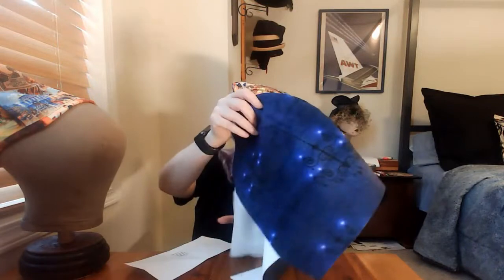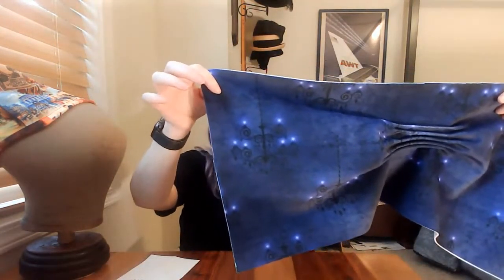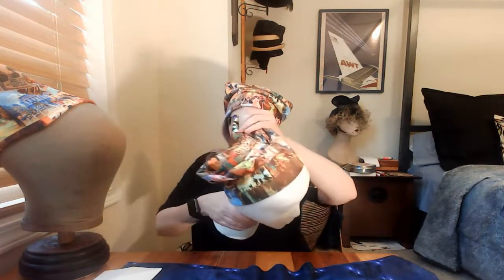Phantom of the Opera millinery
I'm working on my collection of hats for the phantom35 challenge, in honor of the upcoming 35th anniversary of the musical Phantom of the Opera! See what my paper pattern looks like, altered from the DIY directions from 1930 for a replica of the famous Schiaparelli "Mad Cap!"

La Bricoleuse open studio stream happens every Thursday afternoon (barring professional conflict), 3pm-3:45pm Eastern. Join me as I work on whatever millinery and other costume craftwork might be on my workbench.

In non-pandemic times, I work in the costume shop at PlayMakers Repertory Company, a professional theatre in residence on the campus of UNC-Chapel Hill.

I'm currently working from home due to the COVID-19 pandemic, but I'm excited that the forced separation from my studio and colleagues at the theatre have inspired my home studio stream as a means to share my artistic process with my students, colleagues, PlayMakers supporters, and the wider world of milliners,  costume construction enthusiasts, and really anyone interested in what goes on in the making of hats, parasols, and other accessories.

Here are links to the companies mentioned in the 2021 streams:
Hatnip Hats on Etsy
DWS Studio Millinery streams on FB Live every Friday at 3pm